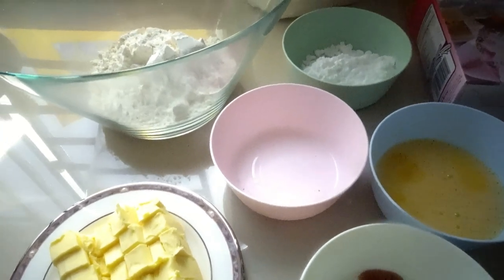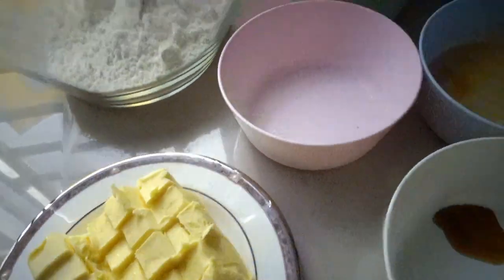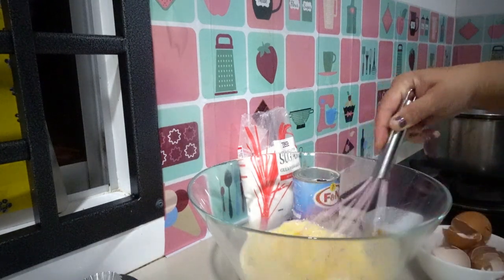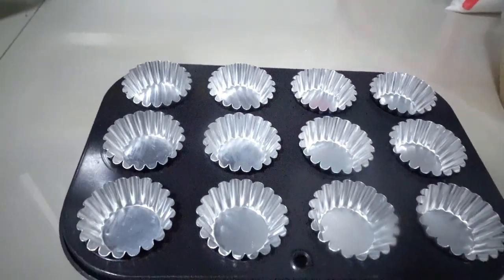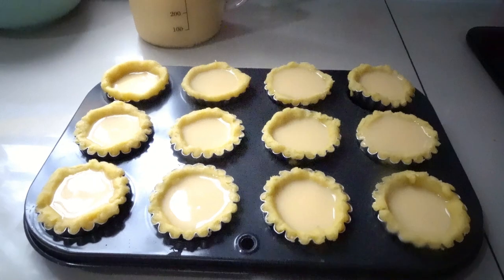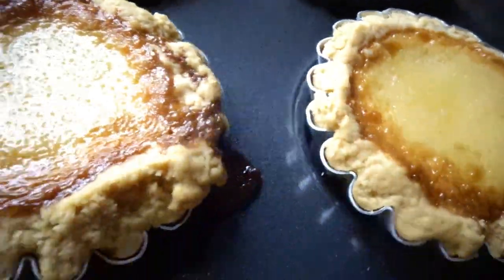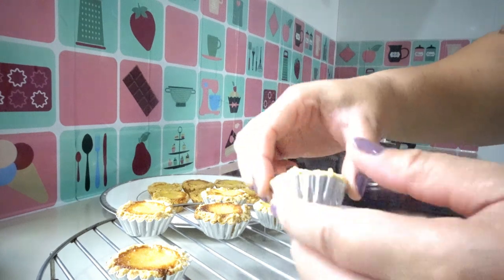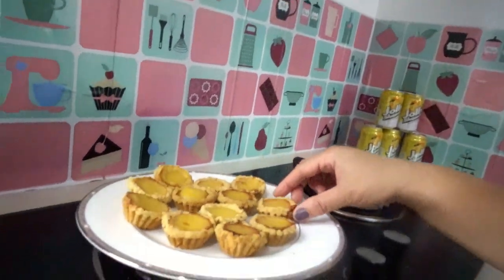HONG KONG STYLE EGG TARTS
The best Egg Tarts and It's very popular in Hong Kong , Singapore & Malaysia as well. And I'm glad for the very first time I've tried to make these Hong Kong Style Egg Tarts. And I've also make a pastry together with the custard filling . So happy of the results , it's perfect guys for this coming Chinese New Year 2020 .